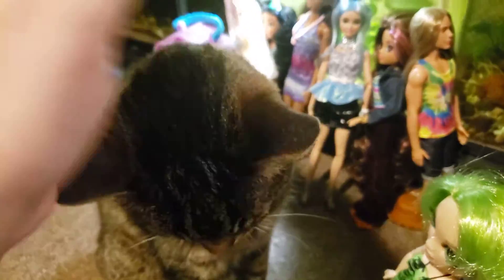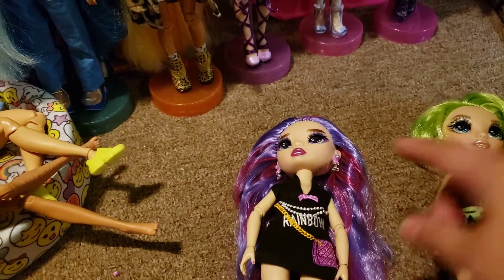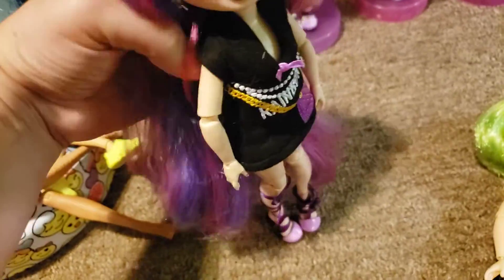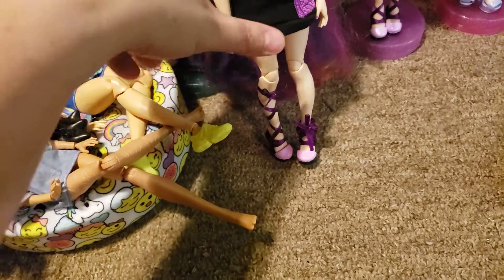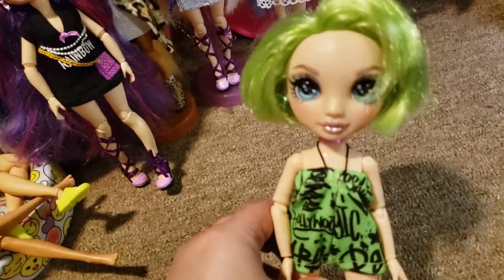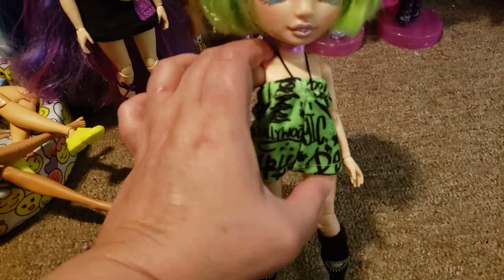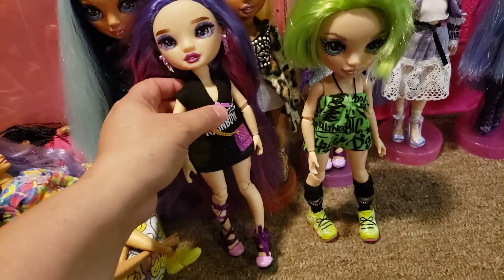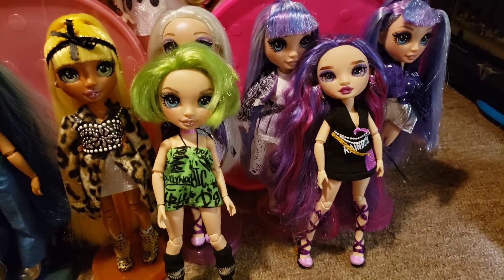Modifying Emi's and Jade's clothes (Rainbow High)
Two dolls purchased off Mercari